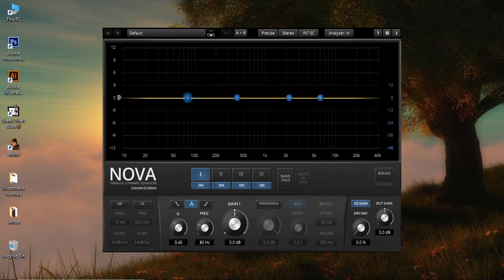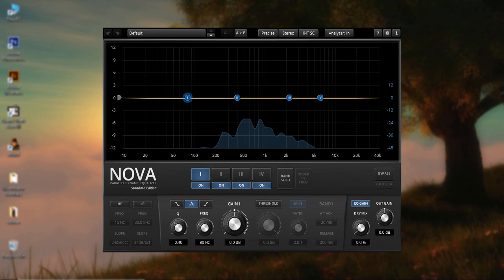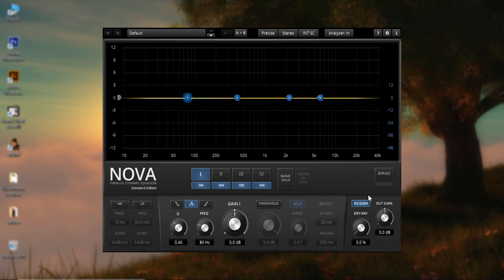Download one of the best free vst Plugin must have Plugin for Producers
Download one of the best free vst Plugin must have EQ for Producers
Hey everyone in this short video tutorial I will show you all how to download one of the best free vst plugin out their and this free vst plugin download is EQ or an Equalizer. You must have this free vst plugin in your system weather you are an house music producer or an professional ,music producer. You must give it a try its totally worth it'
Key feature:
1.Parametric equalization.
2.Dynamic equalization.
3.Frequency selective compression.
4.Multi-band compression.
5.Wideband compression.
Vst Plugin name: TDR NOVA
By: Tokyo Dawn